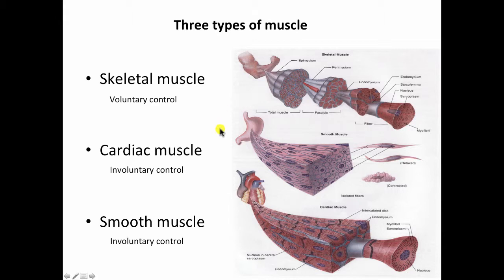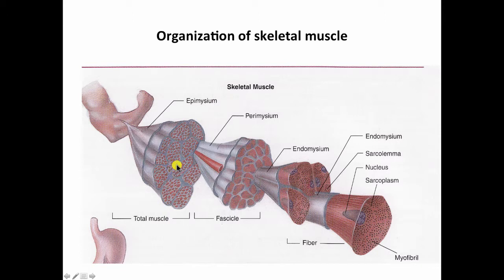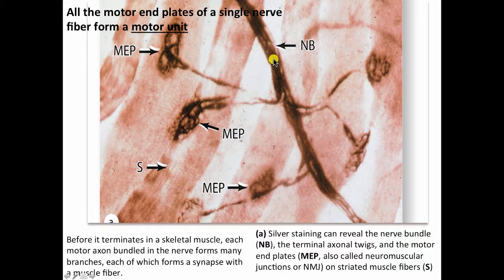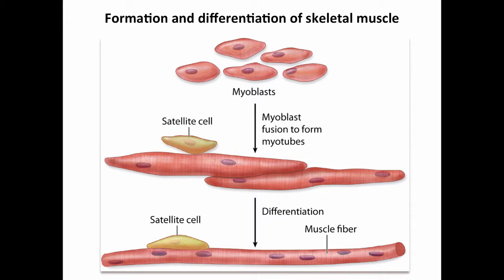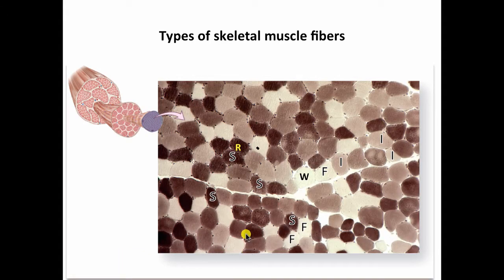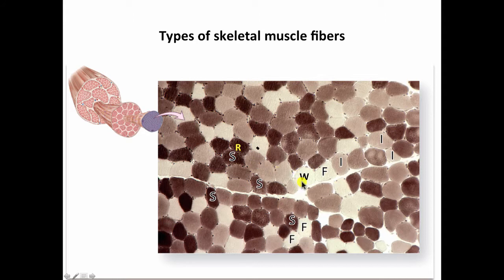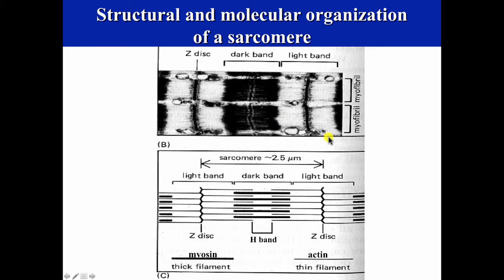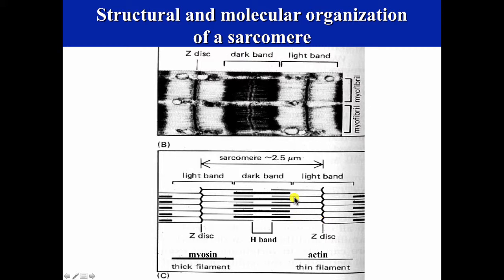Muscle1a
Table of Contents:

00:08 - Three types of muscle
01:15 - Organization of skeletal muscle
07:42 -